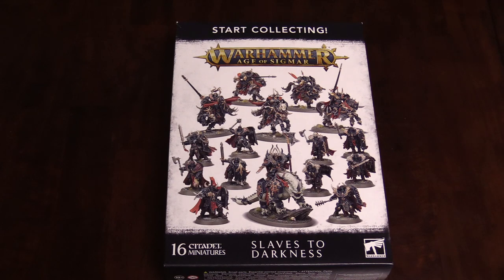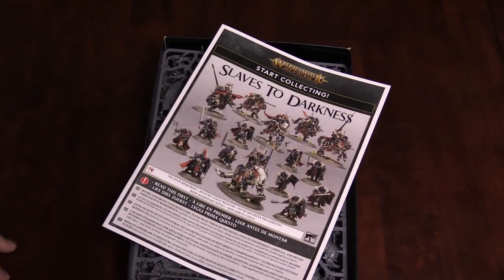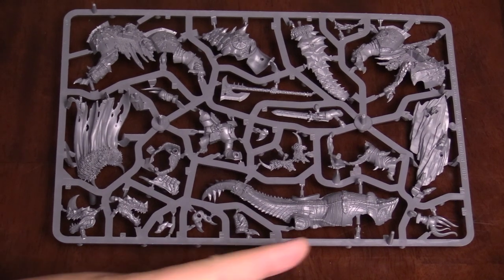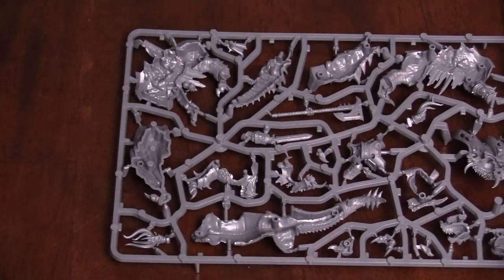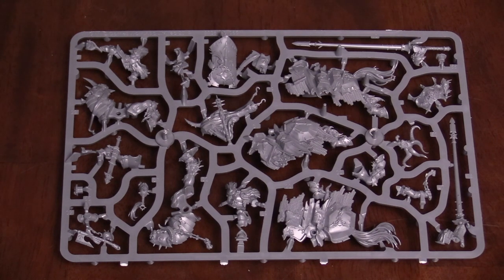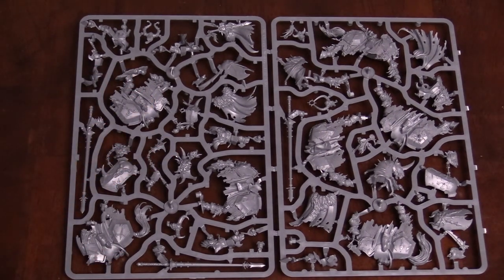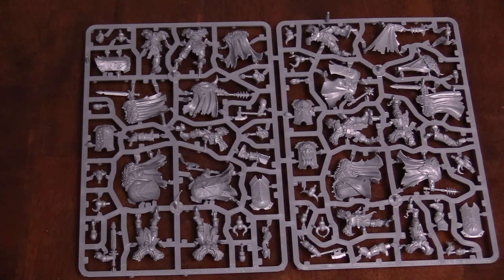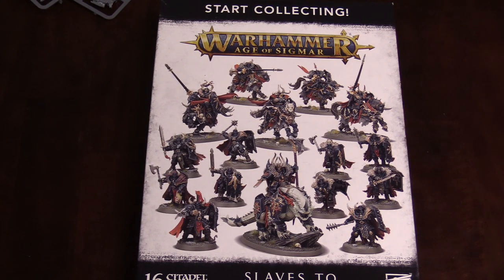BoLS Unboxing | Slaves To Darkness Start Collecting | Warhammer Age of Sigmar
Check out the new Start Collecting box for Slaves To Darkness!

Host: AdamHarry
Sound FX: Temple Bell | Mike Koenig